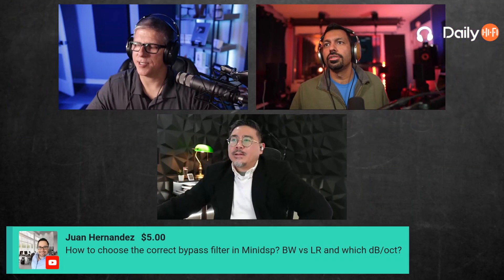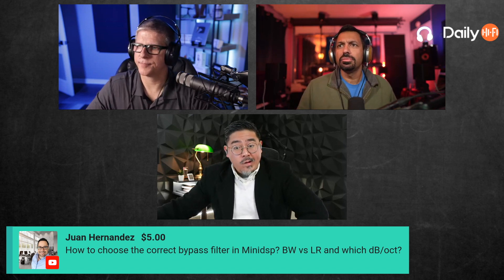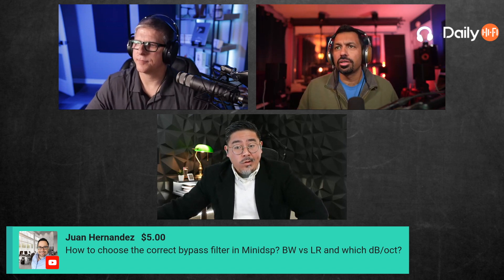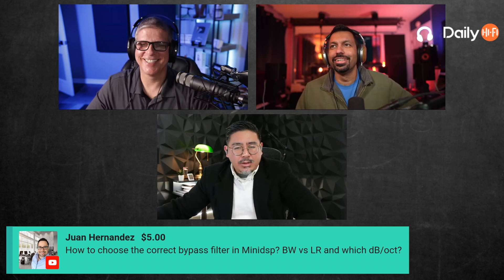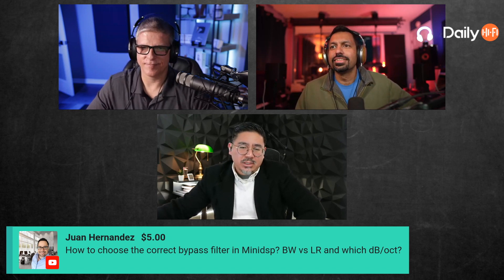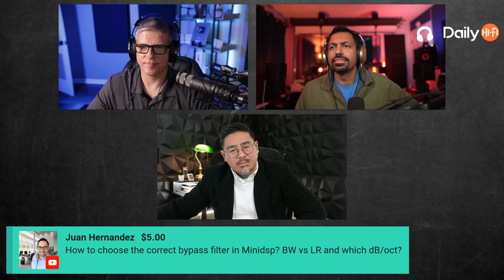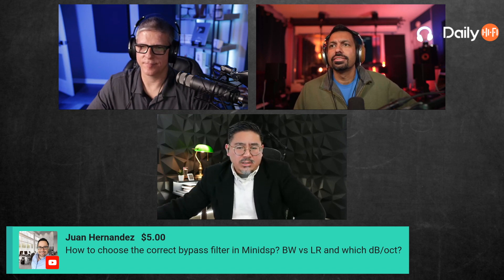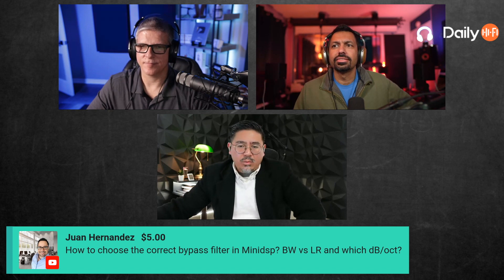What Slope For A Crossover Filter In A miniDSP And Butterworth Or Linkwitz-Riley?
Slopes and end results and theory can vary. What have you tried on your miniDSP to get the right response at the crossover frequency? And if you take into account the natural rolloff of your speakers, are you using the correct filter/slope to add to that rolloff? It can be tricky but a little bit of messing around and good theory can get you there!!! Tell us what you think and what you have tried in the comments section!